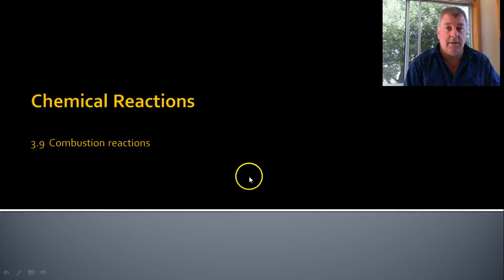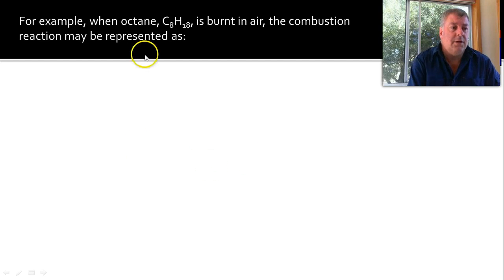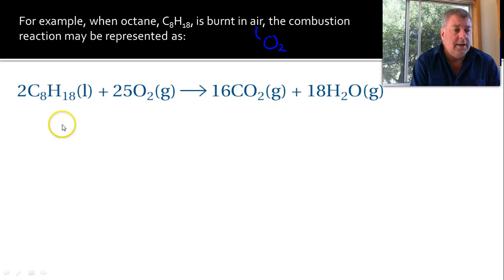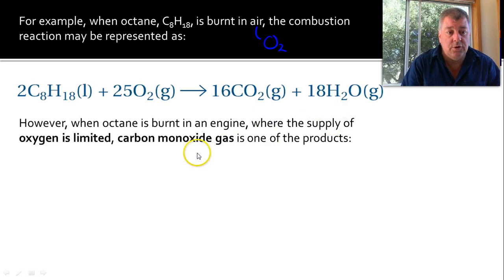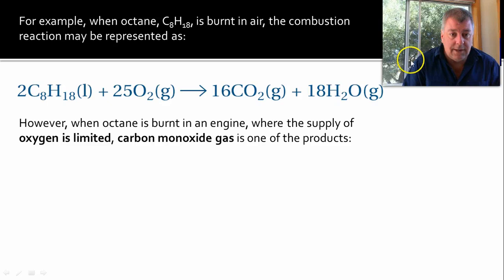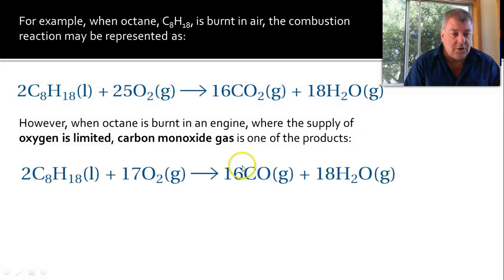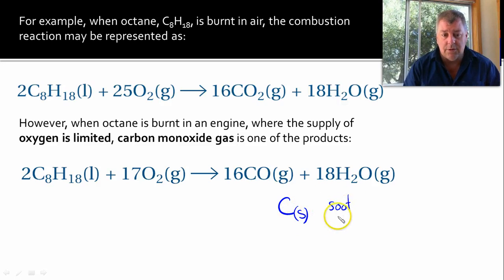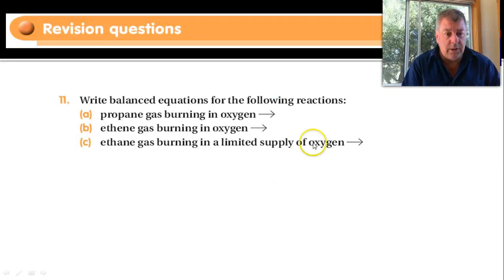PhysSci 3 9 Chemical reactions